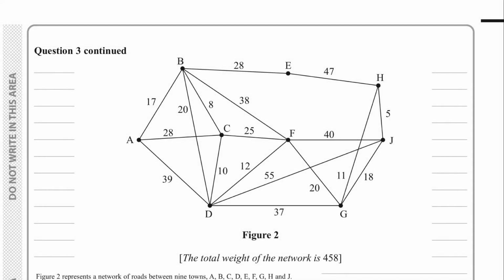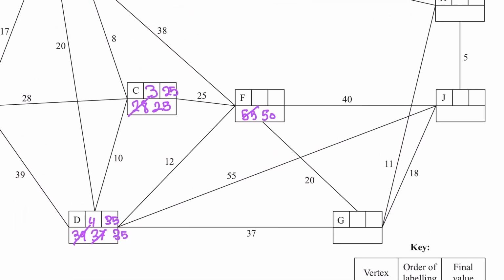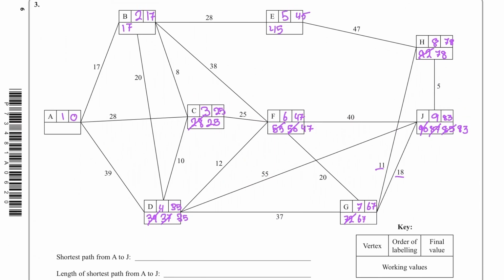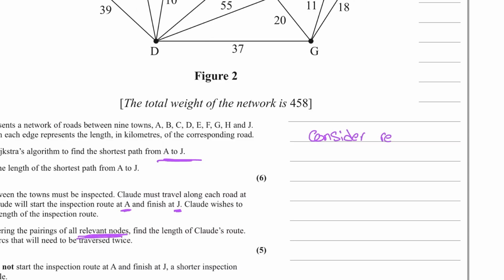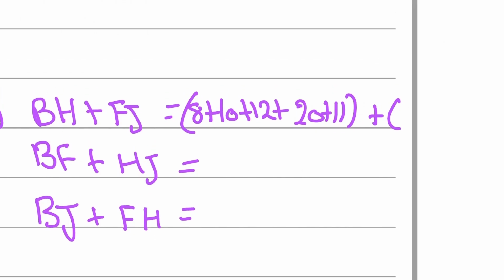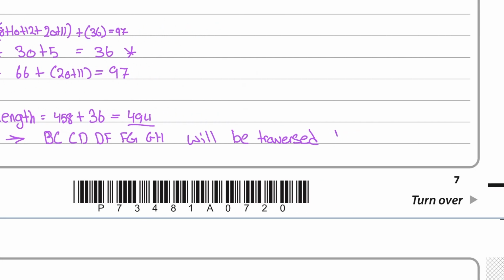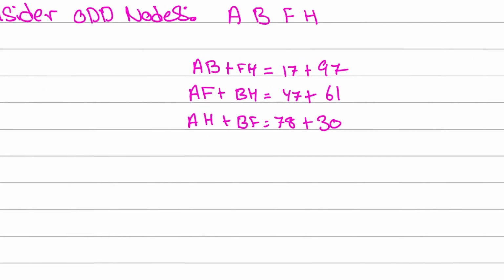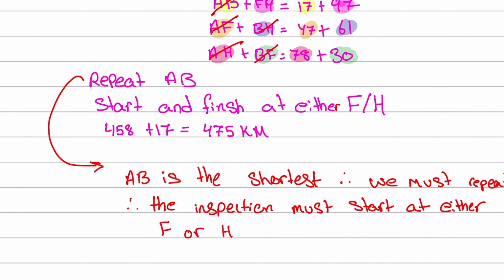IAL Edexcel D1 January 2024 Q3 [Route Inspection]